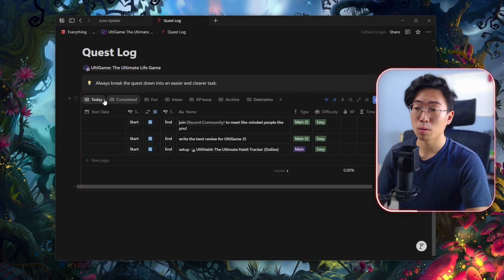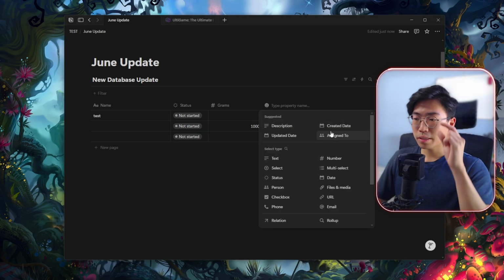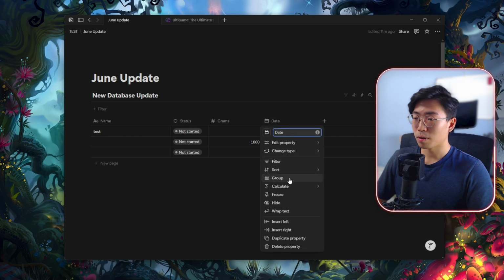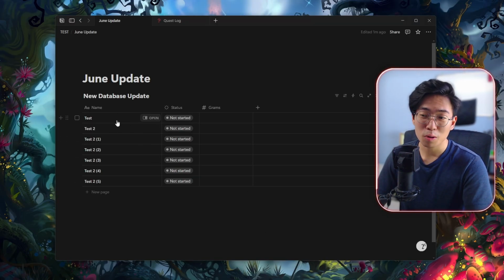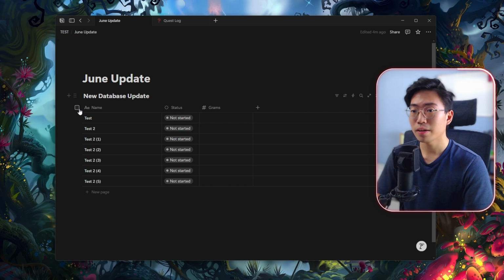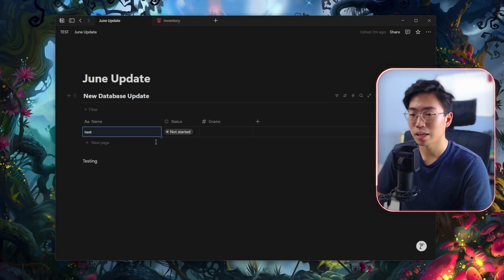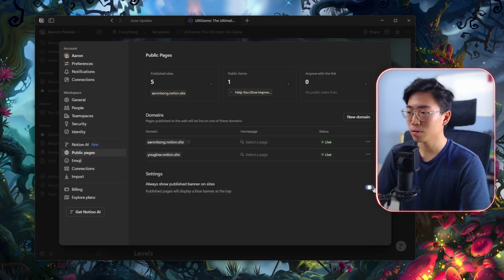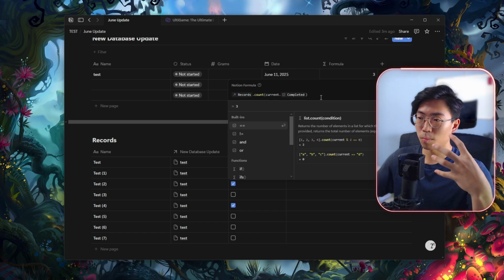Notion June 2025 Update - EVERY New Feature!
Notion just dropped a HUGE update, which is mainly on the UI & design of databases. Here are what I have noticed and my thoughts on it!

▪ MY TEMPLATES ▪

You might think that Notion is just a note-taking tool...
I'm here to completely SHATTER that belief!

I literally use it for EVERYTHING, from managing my finances, tracking my habits and goals,
to even transforming my ENTIRE life into a game, all in Notion.

If you've tried Notion and felt overwhelmed by its endless features and possibilities, don't worry!
I'll (try my best) to break it down into an easy-to-understand format for you.

Hi👋, I'm Aaron Bong (yes, that's my real name).
I'm a Notion Freak, and in this channel, I'll be sharing everything that I know about Notion.

If you want to finally take control of your chaotic life, all in one app, then I'm sure you'll love the content here.

▪ TIMESTAMPS ▪
0:00 Database Tabs New Design
0:14 Add Property New Design
0:53 Property Settings New Interface
1:41 Database Settings New Design
2:03 I Might Be High
2:21 Database View
2:46 Wasted Space
3:18 Minor Improvements
3:54 New Settings